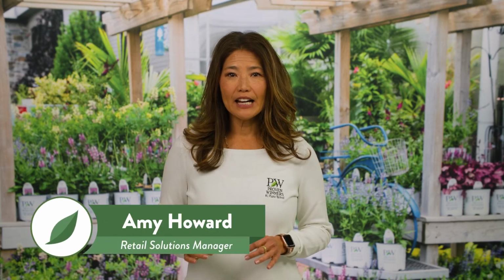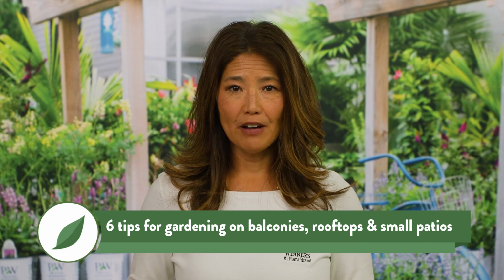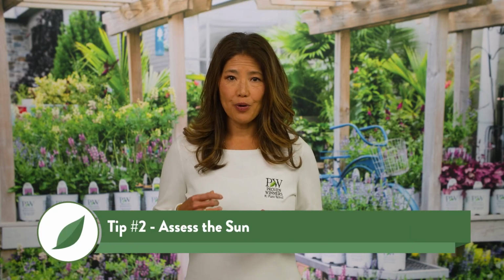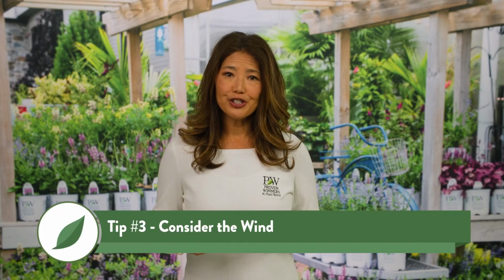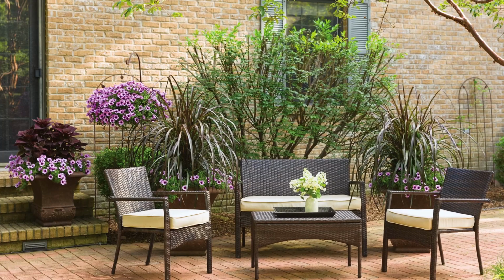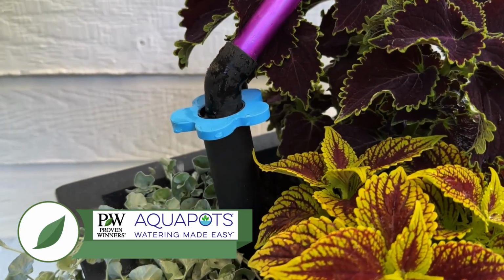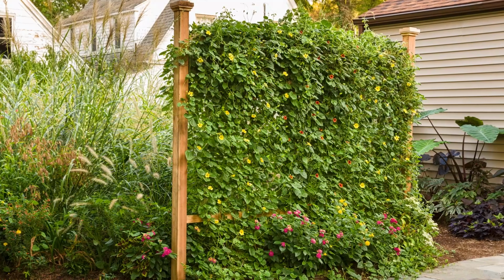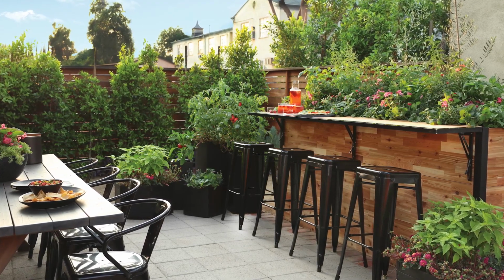Balcony Garden and Small Patio Hacks for Renters and Urban Dwellers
Follow our 6 tips for maximizing your gardening potential in smaller spaces and it will be a breeze to nail the weight, consider sun exposure, defend from wind, meet water needs, maximize space, and create privacy wherever you live.